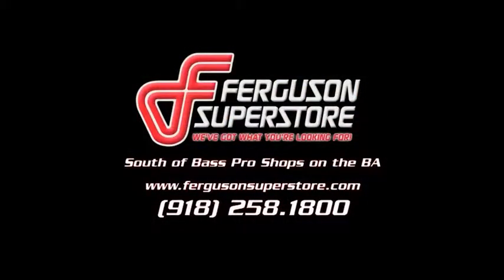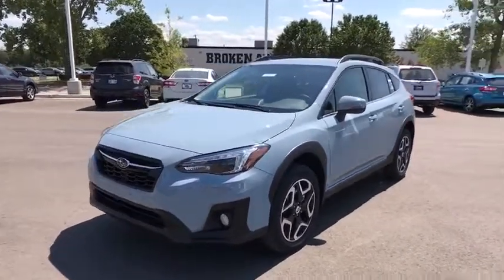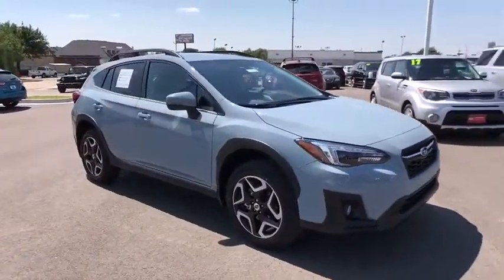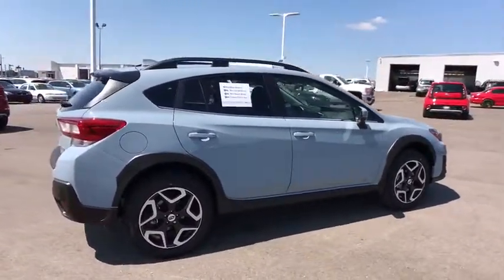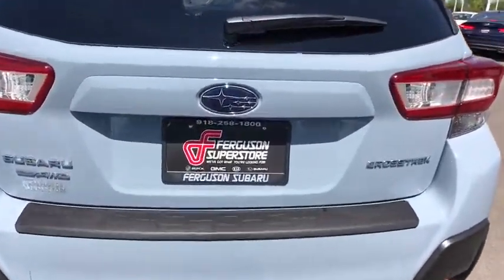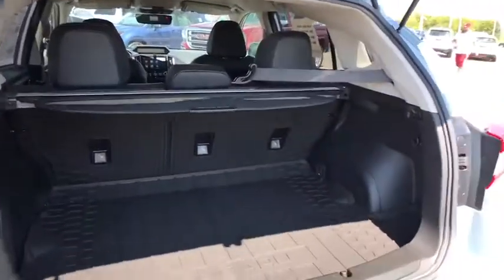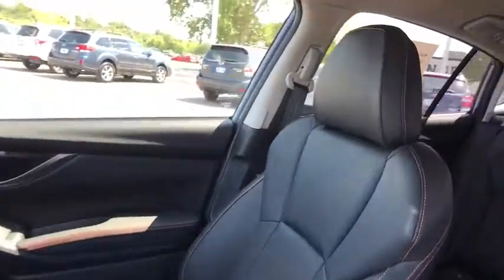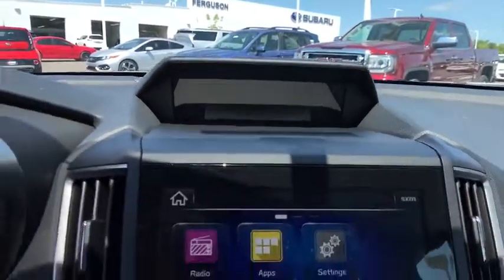2018 Subaru Crosstrek Tulsa, Broken Arrow, Owasso, Bixby, Green Country, OK S80193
2018 Subaru Crosstrek

Ferguson Superstore
1601 N Elm Place